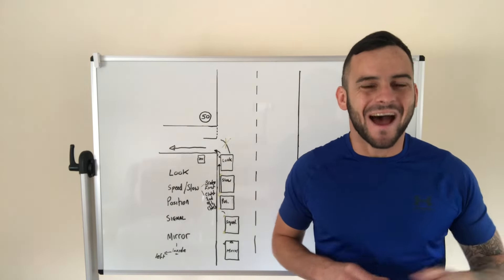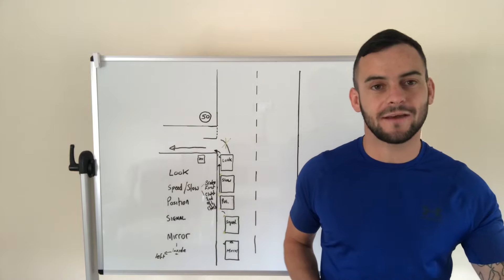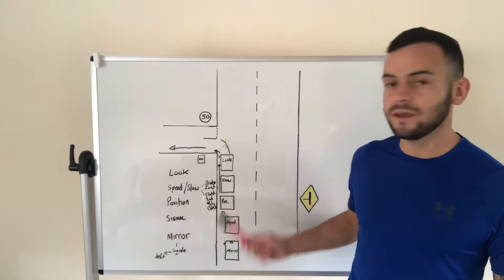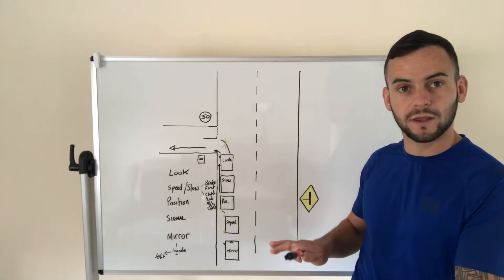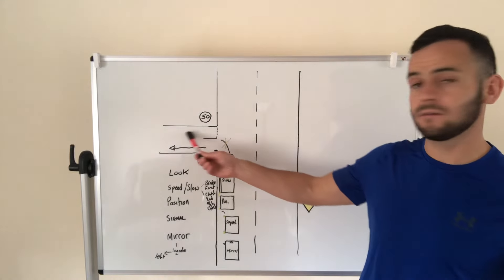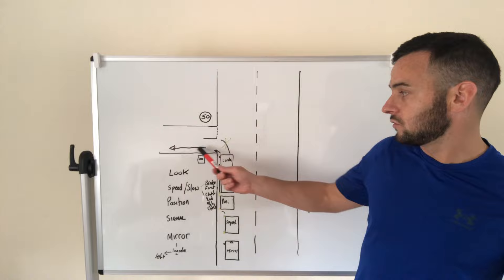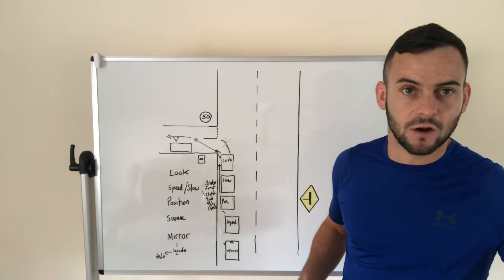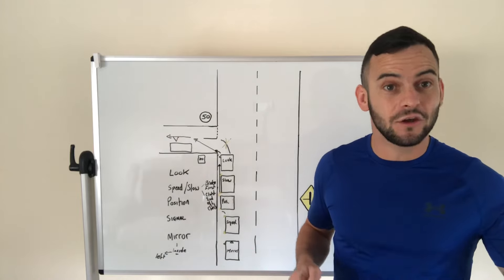Learner Driver Classroom-Turning Left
In this video we talk about turning left from a major to a minor road. We use always mirror, signal, position, slow and look on approach to the turn